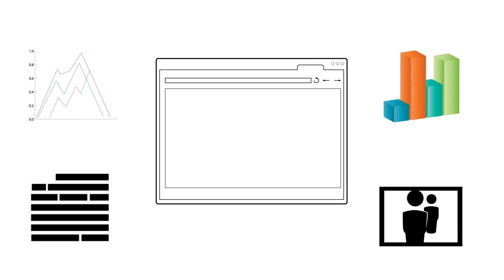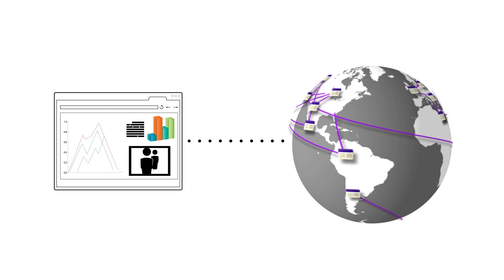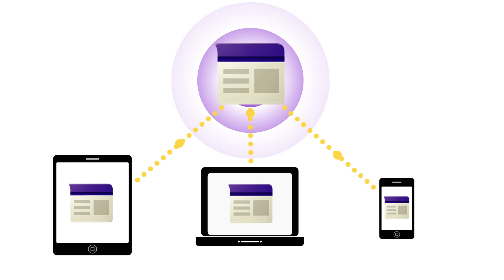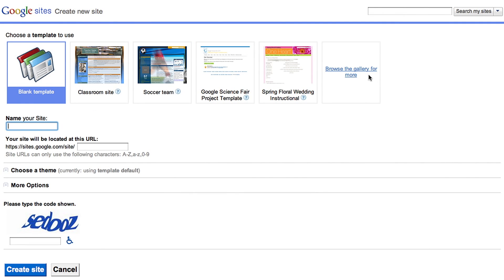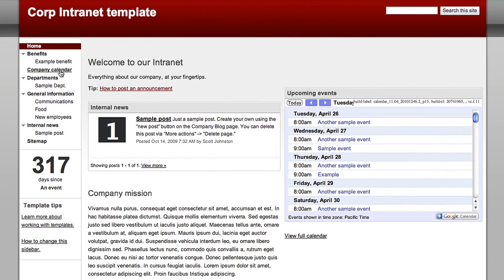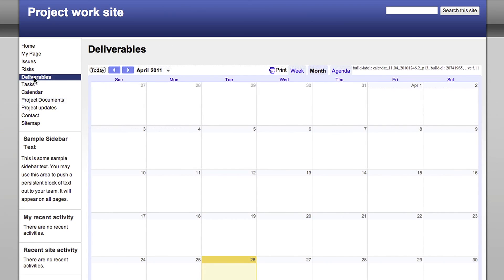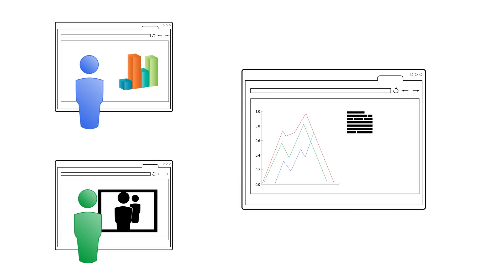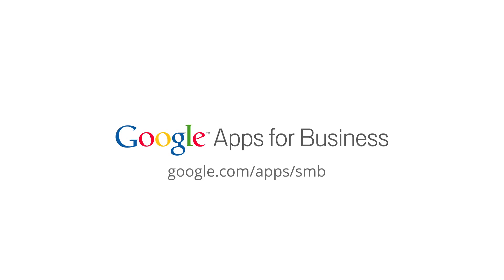تطبيقات جوجل للمؤسسات: نظرة عامة على محرر مستندات جوجل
تعلم كيف يمكن لموظفيك أن يتعاونوا في الوقت الحقيقي على وثائق وجداول البيانات، وأكثر من ذلك مع مستندات جوجل.